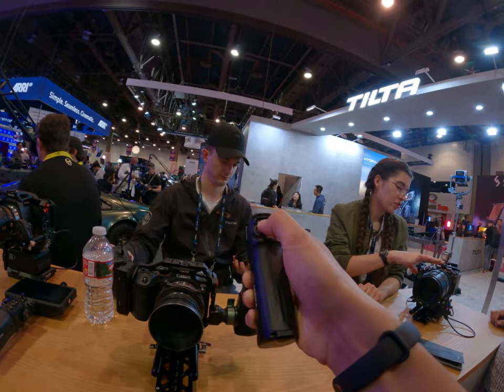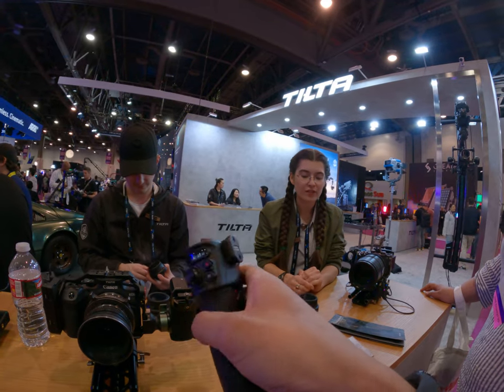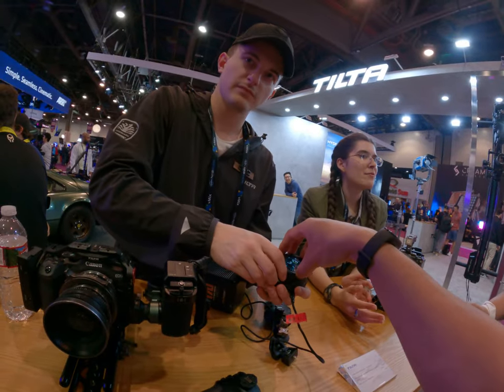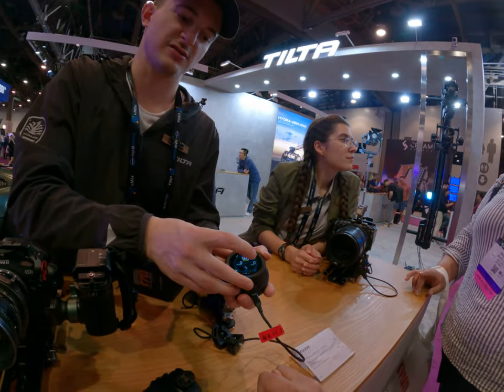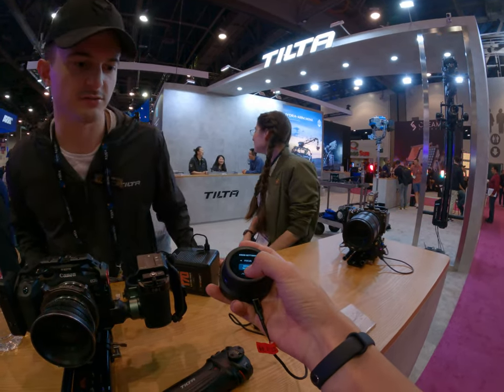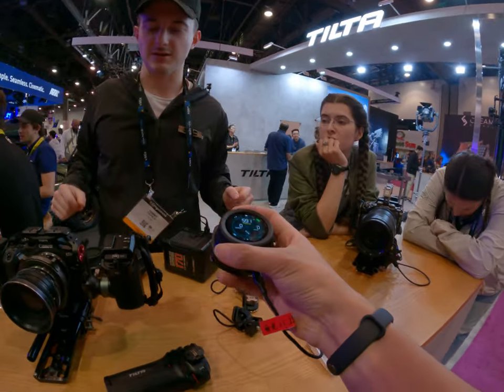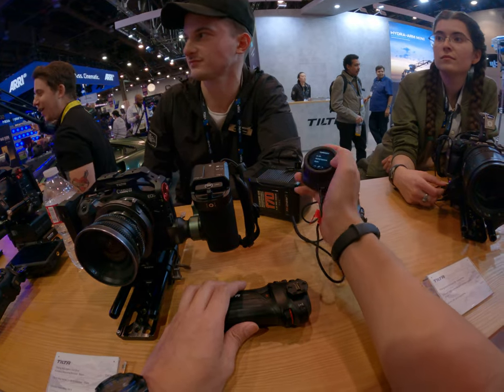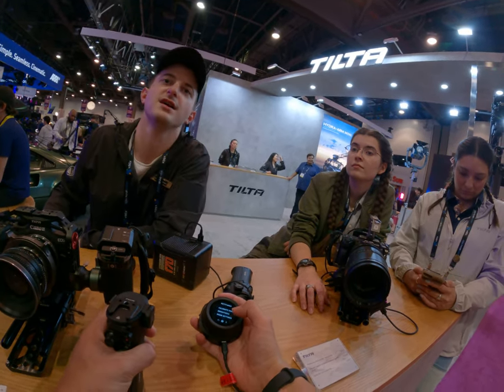crazy affordable motorized controlling system tilta camera equipment accessories setup nano 2 NAB